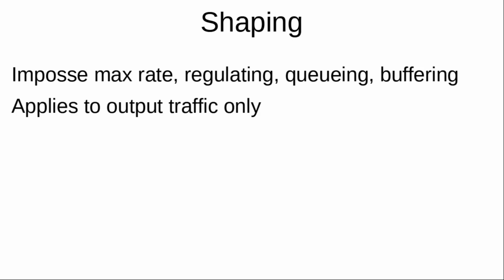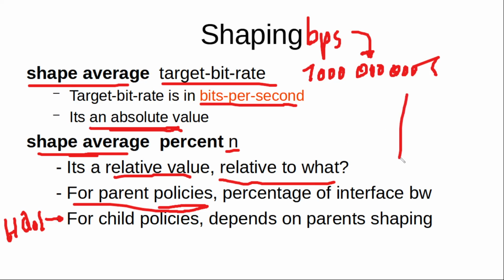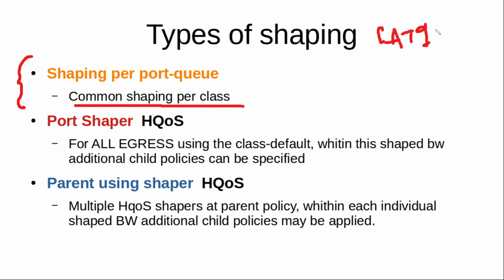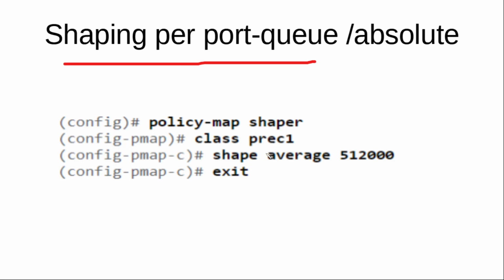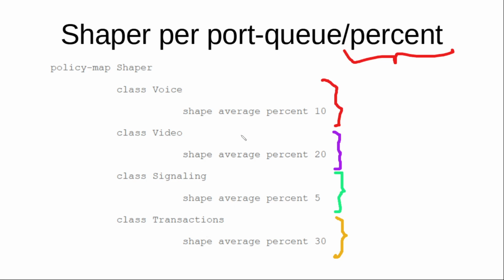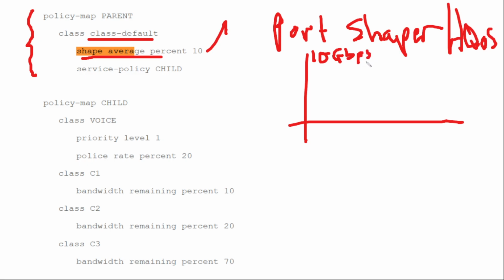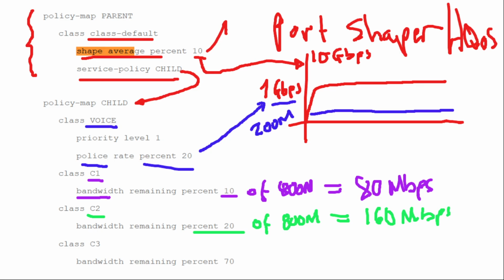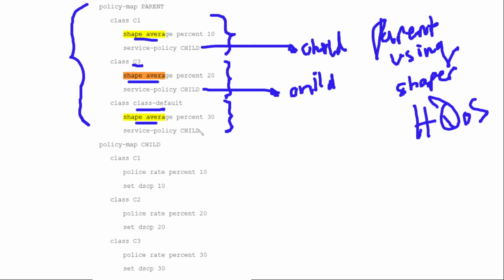Encor 1.5a QoS Components 6/10 SHAPING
Encor 1.5a QoS Component SHAPING
0:04 Theory of Shaping
1:10 Theory Configuring Shaping to absolute max rate
2:06 Theory Configuring Shaping to percentage max rate
5:06 Theory Shaper Per-Port Queue / Port Shaper / Parent Using Shaper
8:41 Interpreting  per port queue shaper config examples
13:15  Interpreting a port shaper config
18:52 Interpreting a parent using shaper config